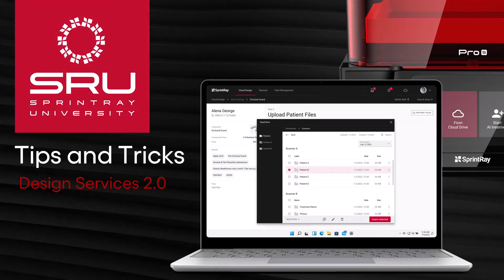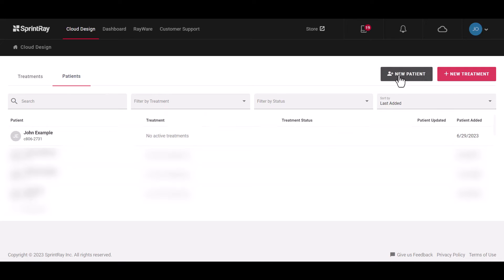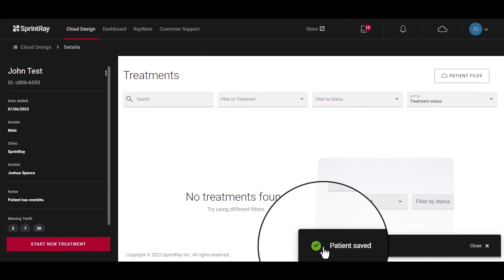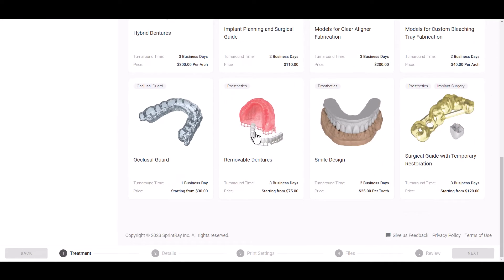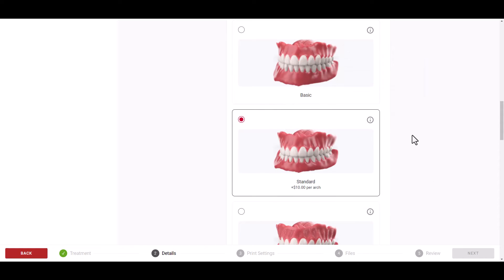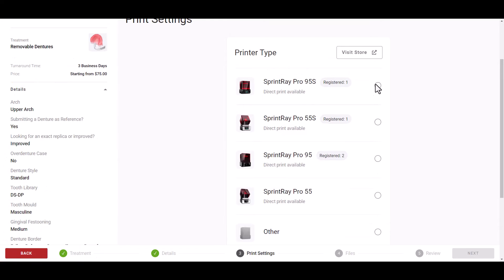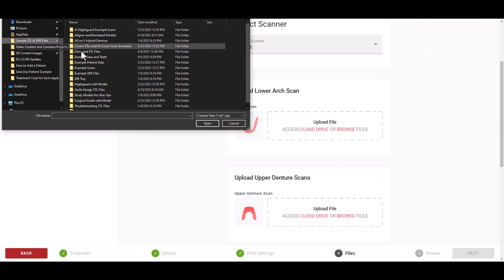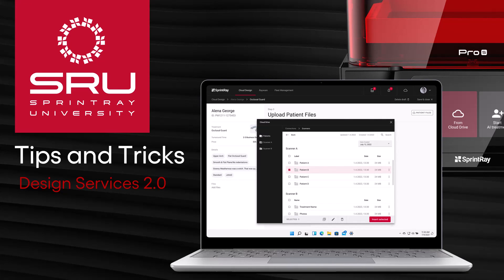Tips and Tricks - Design Services 2.0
Walkthrough video on how to use SprintRay's Cloud Design Services 2.0